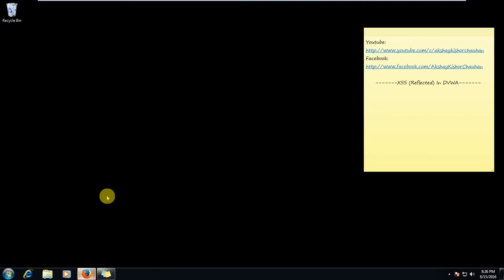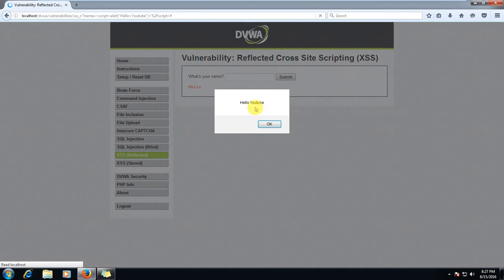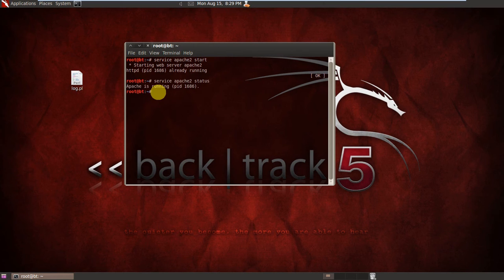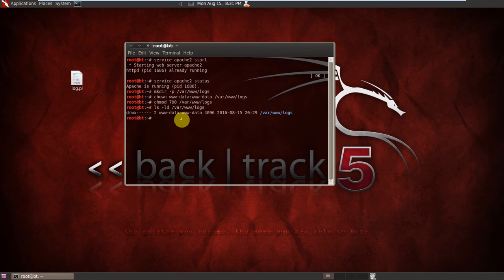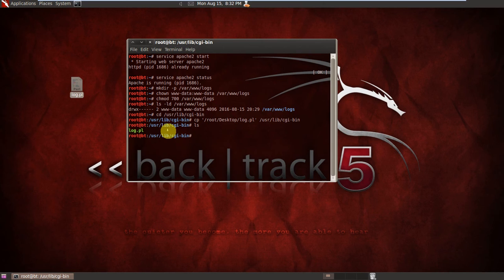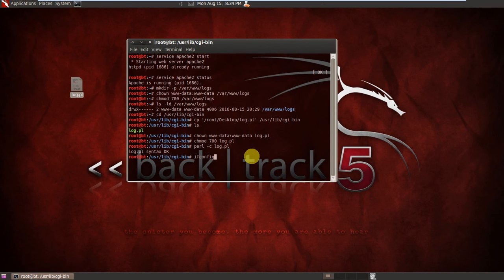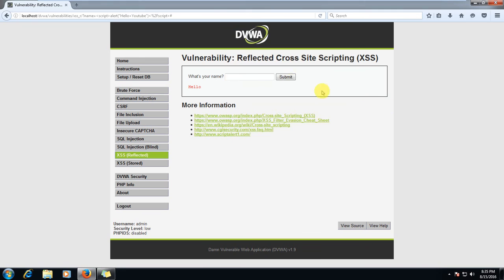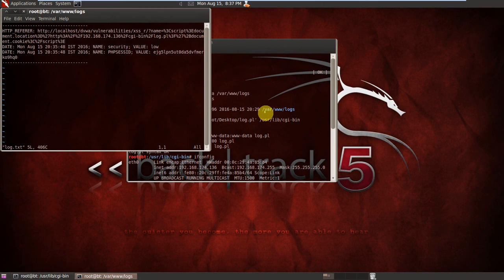How To do Reflected XSS attack in DVWA?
1.     service apache2 start
2. service apache2 status
3. mkdir -p /var/www/logs
4. chown www-data:www-data /var/www/logs
5. chmod 700 /var/www/logs
6. ls -ld /var/www/logs

1. cd /usr/lib/cgi-bin
2. cp 'location of .pl file' '/usr/lib/cgi-bin'
3. chown www-data:www-data log.pl
4. chmod 700 log.pl
5. perl -c log.pl

Script to Inject(I was not able to write it here as YouTube don't allow you to add brackets in description )

 Location to check for Stored Cookie

 /var/www/logs/log
   or
 ipaddress/logs/log.txt